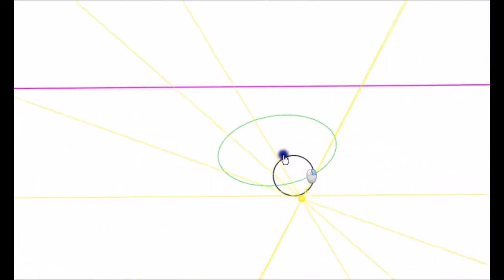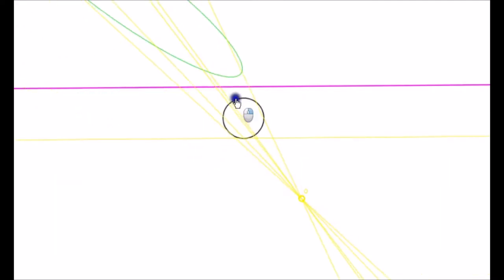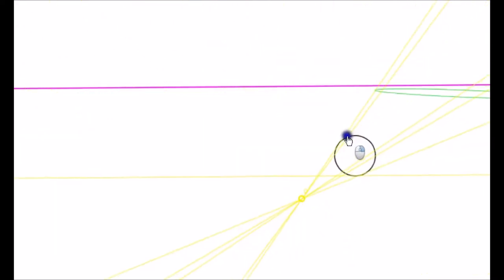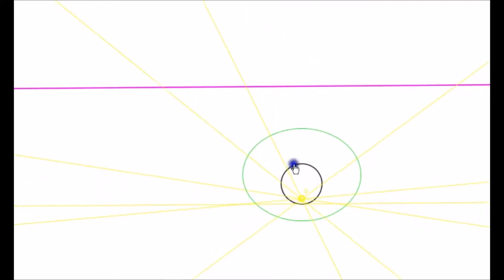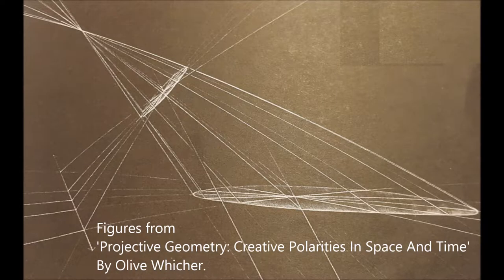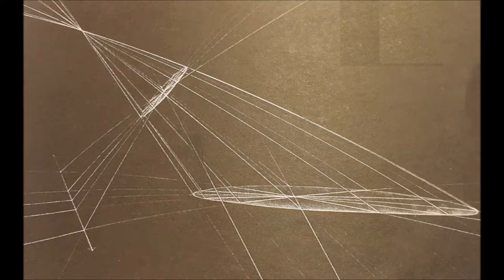Projective Geometry 18 Homology and Higher Dimensional Projective Space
In this video we step up one dimension, and consider projections of the plane to itself from a three dimensional perspective.  There are connections with perspective drawing, the laws of projective space, and the introduction of the homology concept. Using homologies we can consider our transforms from a completely two dimensions perspective. Here we see an important implication of Desargues Theorem. It is also amusing to observe the beautiful patterns which can be created by repeatedly performing homologies to the plane. Such processes are analogous to the scenarios we considered earlier where repeated perspective mappings were used to transform lines.

Some figures used are from "Projective Geomety: Creative Polarities In Space And Time" By Olive Whicher.